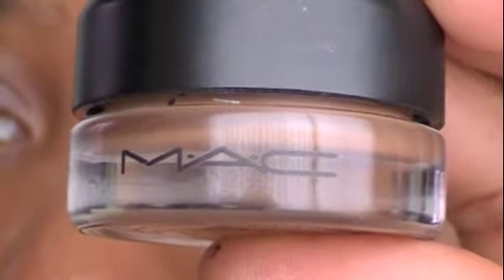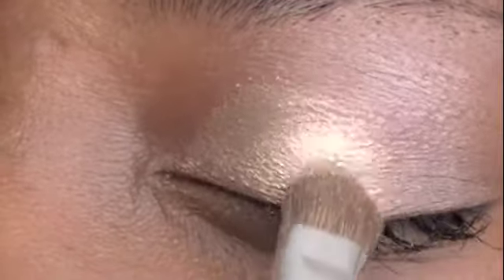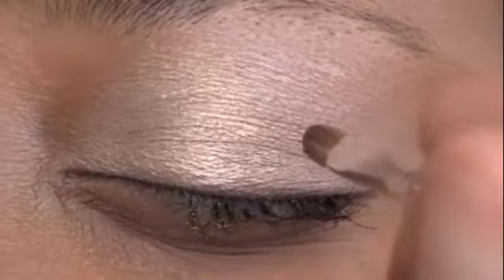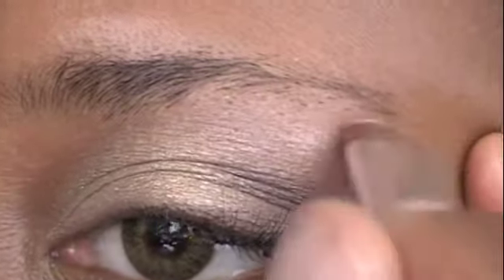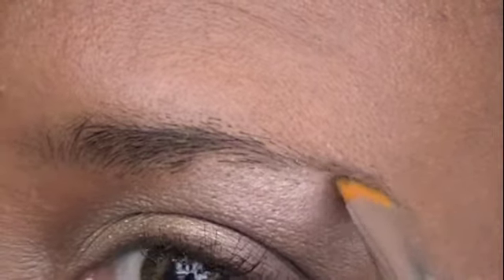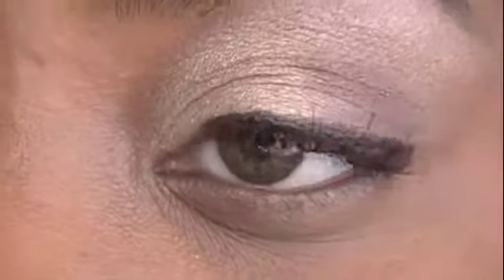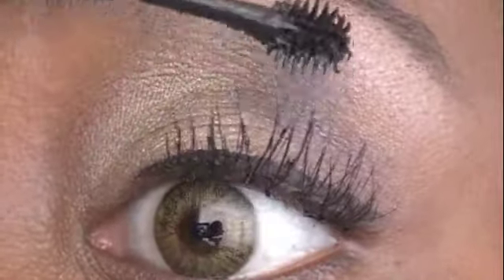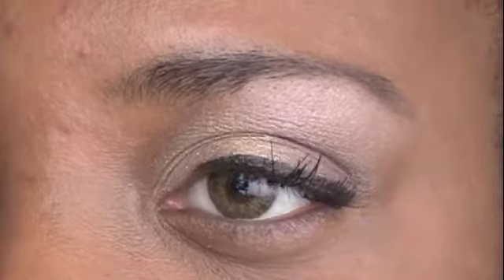Neutral Eye Makeup Tutorial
Neutral eye tutorial, request from princessbubbles112.